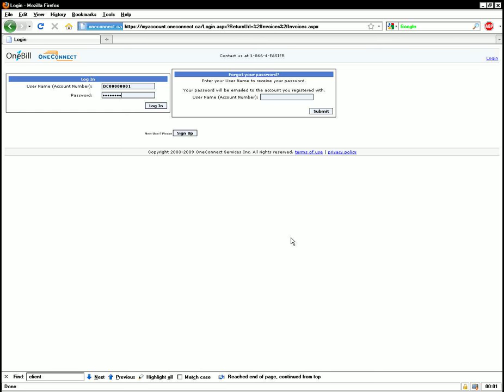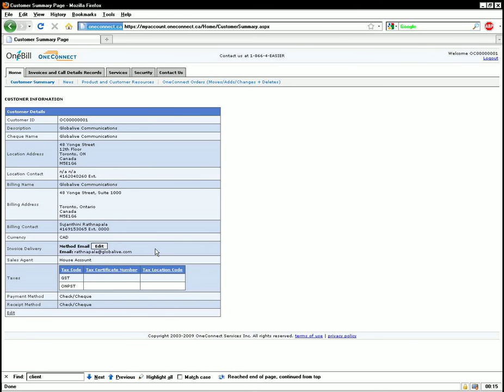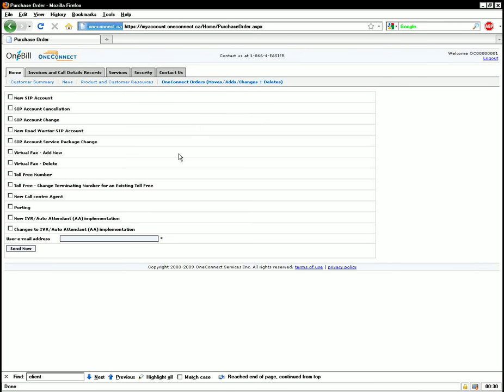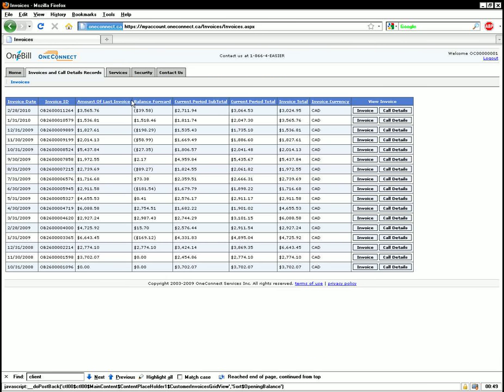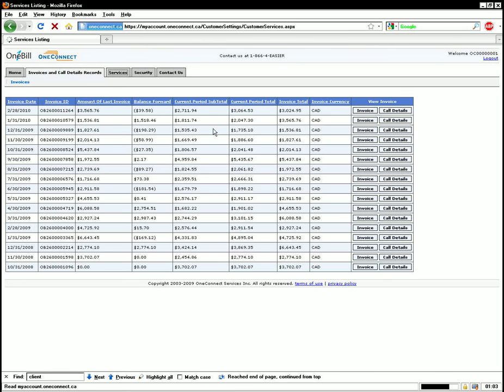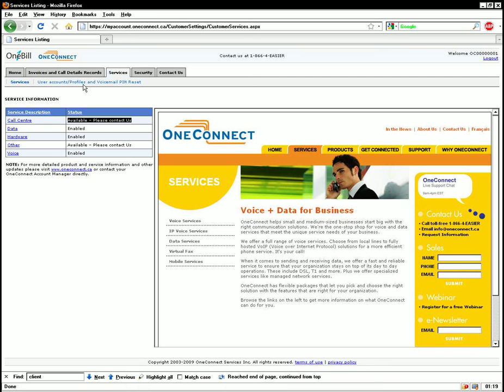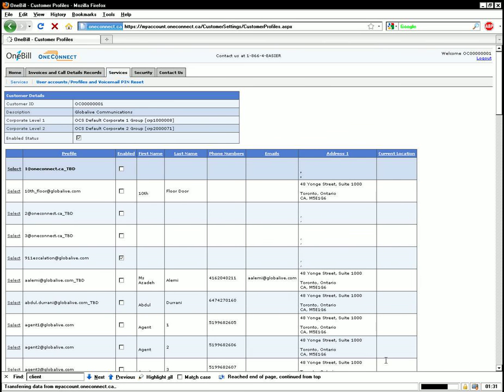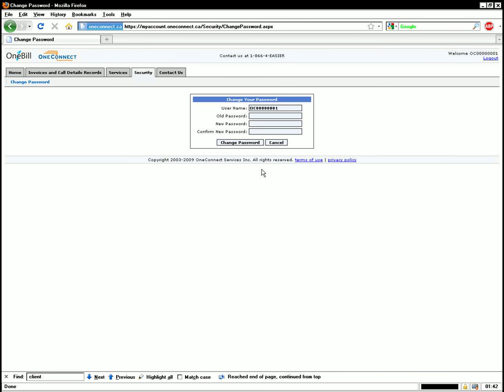OneConnect - OneBill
Demo of the OneBill System